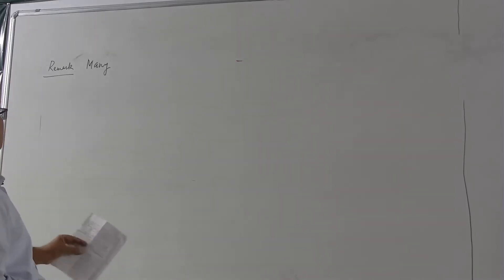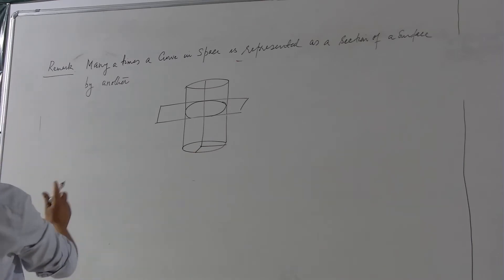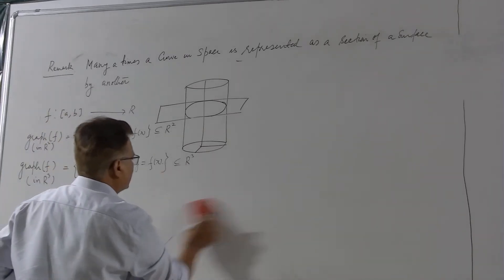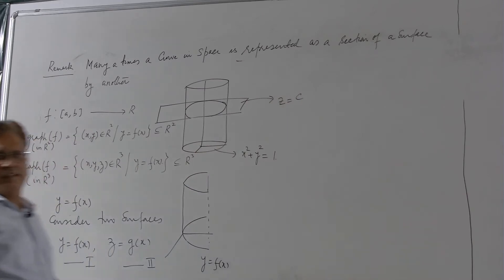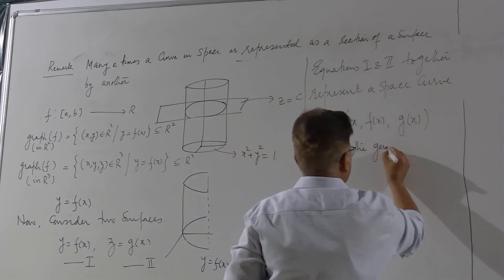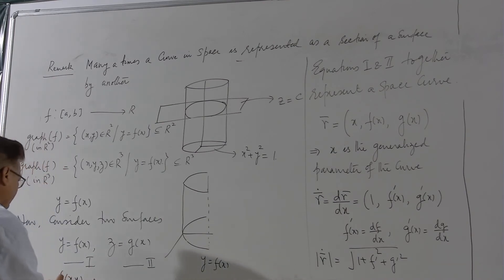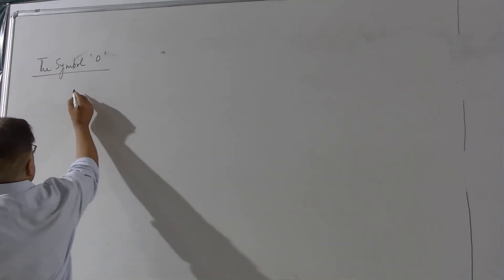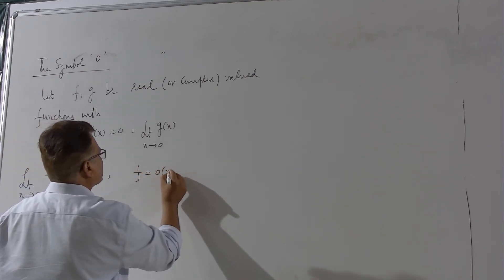Lect 3 Contd...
Representation of Space Curve